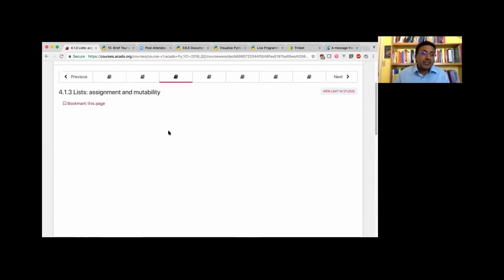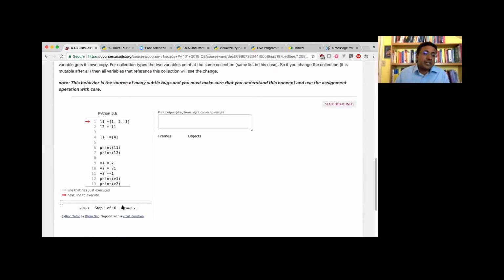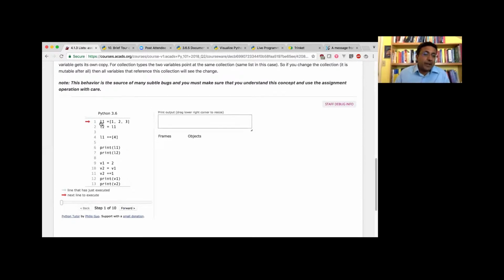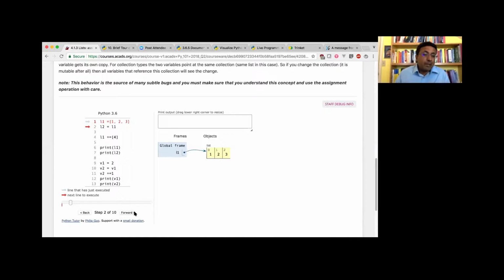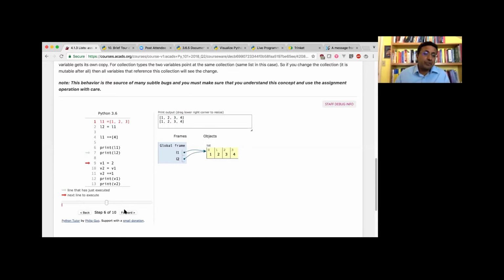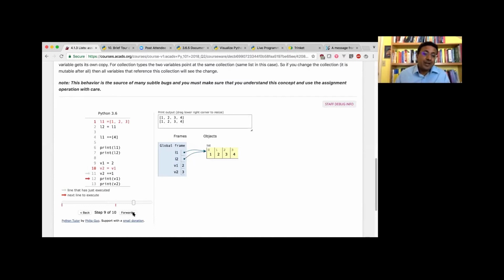5 List Assignment And Mutability